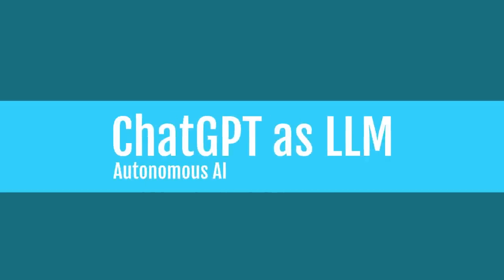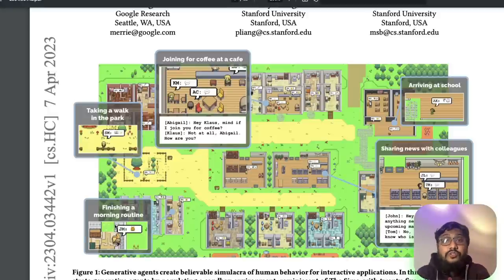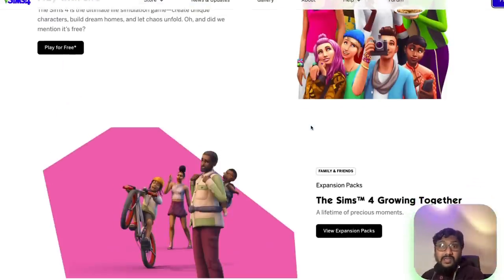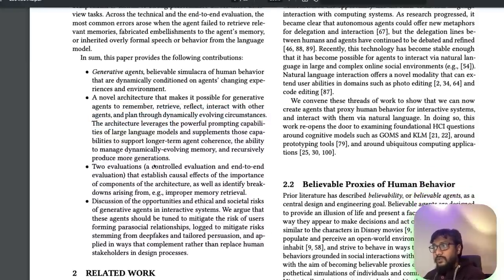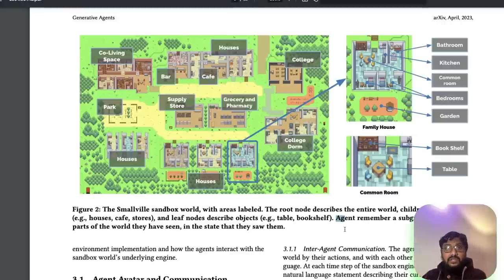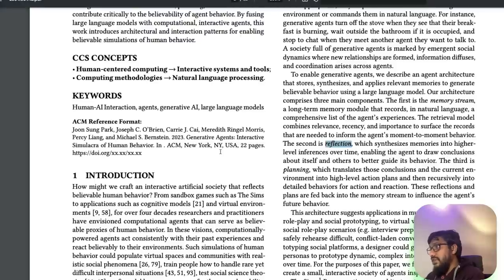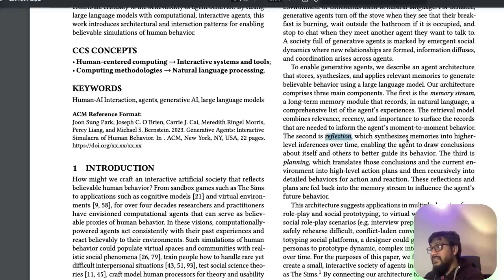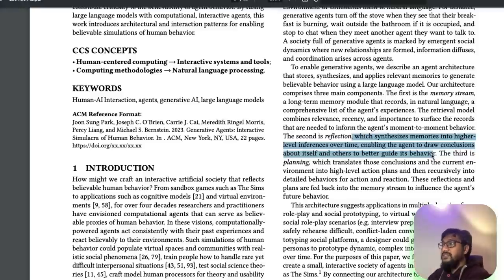🤯 Spark of AGI? AI Agents forming Relationships and Planning activites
Summary: The paper proposes generative agents, which are computational software agents that simulate believable human behavior, and introduces an architecture that extends a large language model to store a complete record of the agent's experiences using natural language.

Key insights/lessons:

1. Generative agents can empower interactive applications ranging from immersive environments to rehearsal spaces for interpersonal communication to prototyping tools.
2. The architecture extends a large language model to store a complete record of the agent's experiences using natural language, synthesize those memories over time into higher-level reflections, and retrieve them dynamically to plan behavior.
3. The generative agents produce believable individual and emergent social behaviors, such as starting conversations, forming opinions, and remembering past experiences.
4. The paper presents an interactive sandbox environment inspired by The Sims, where end users can interact with a small town of twenty-five agents using natural language.